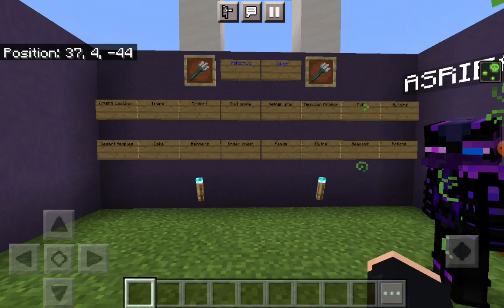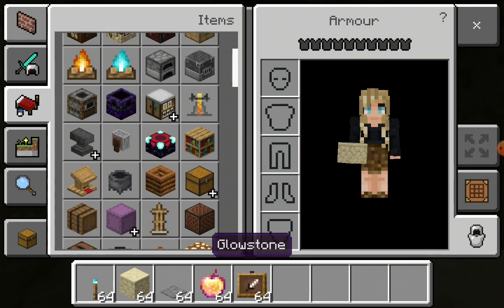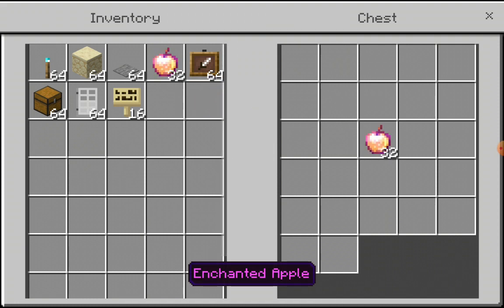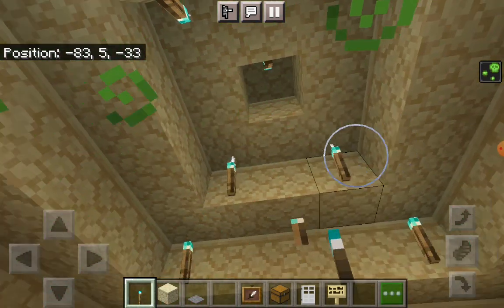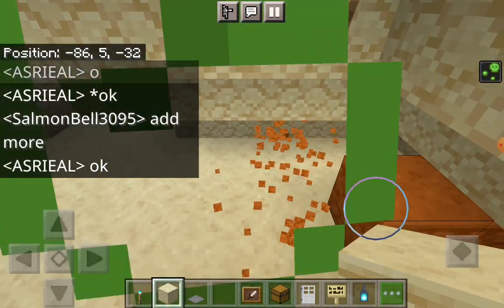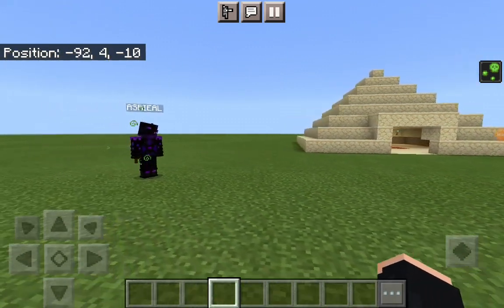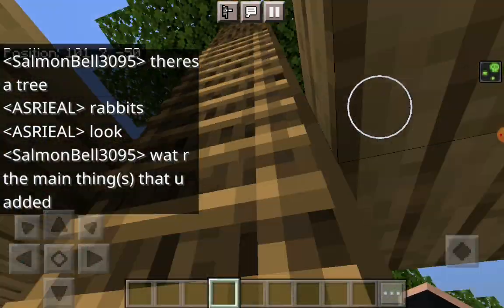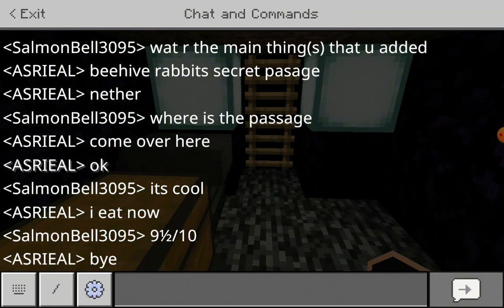Asrieal's House - Trapsen Apples ~ Part 2